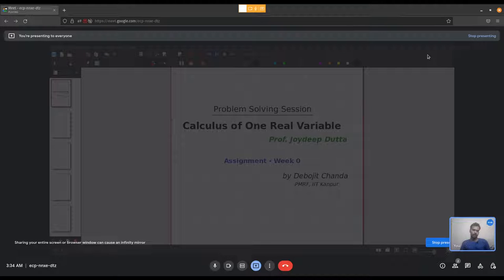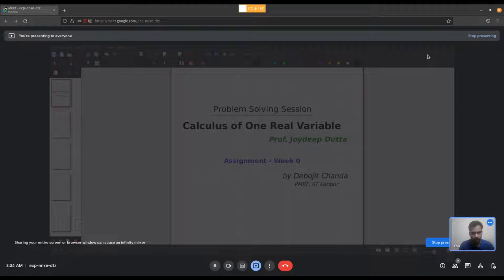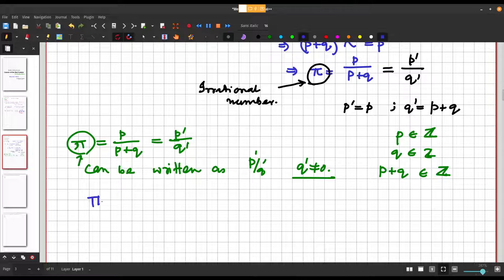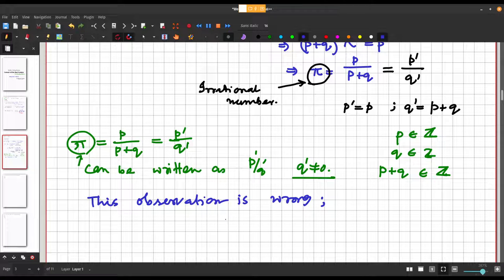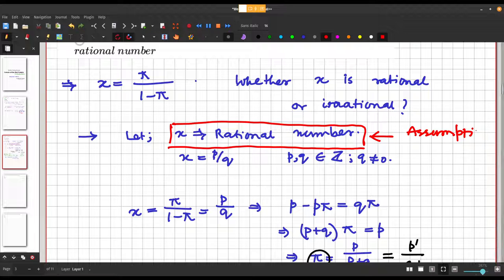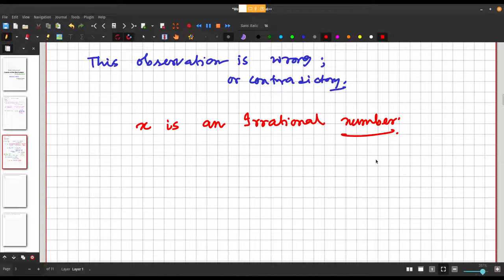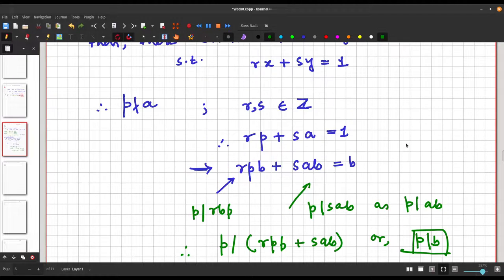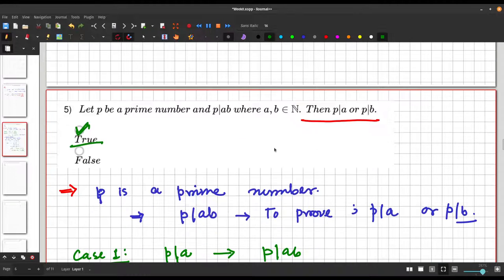NPTEL Tutorial 2022 - Week 0 - Calculus of One Real Variable (Demo Video)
Demo Tutorial
Demo video for the tutorial series of the NPTEL course "Calculus of One Real Variable" (Instructor: Prof. Joydeep Dutta). Tutorial sessions are conducted by Debojit Chanda (PMRF, Department of Physics, IIT Kanpur)